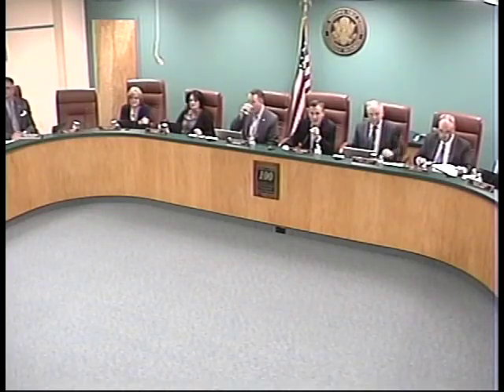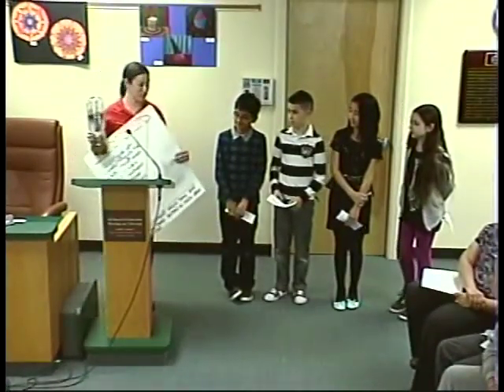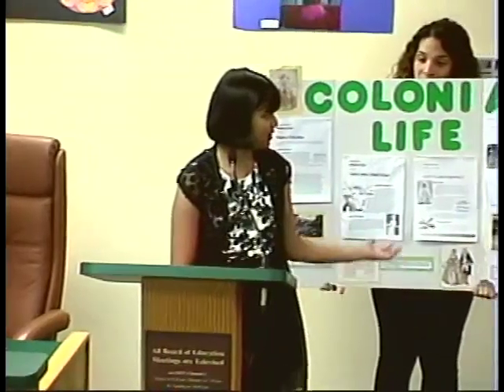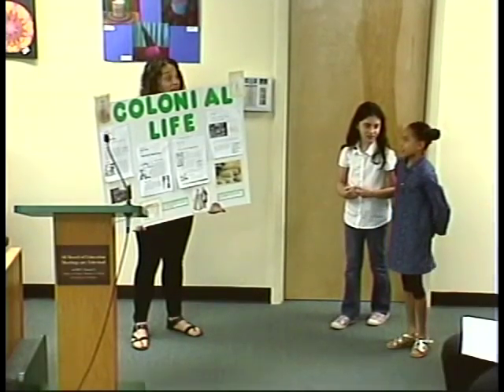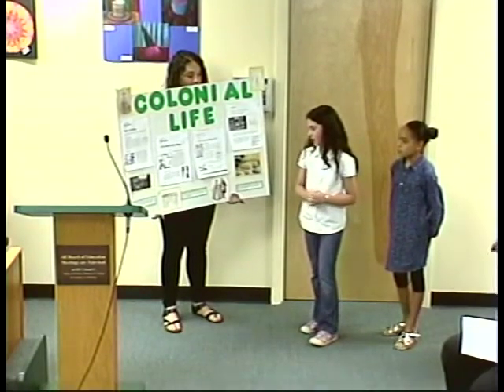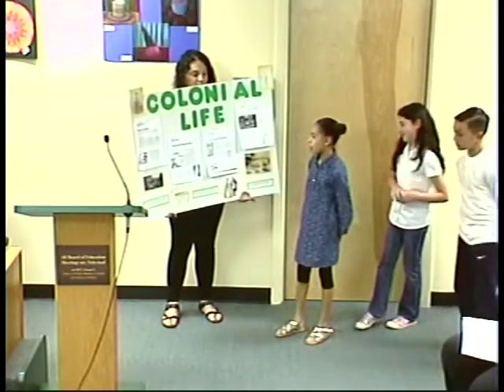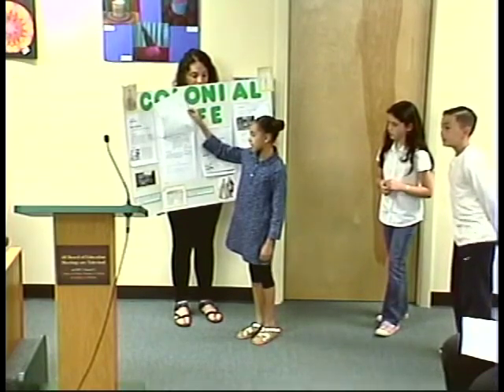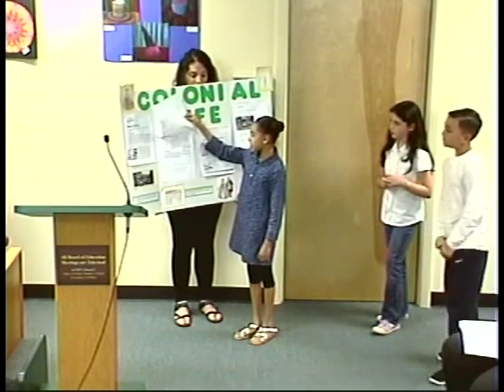Presentation - Learning Across the District - April 28, 2016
Video excerpt from the 4/28/16 East Brunswick Board of Education meeting.